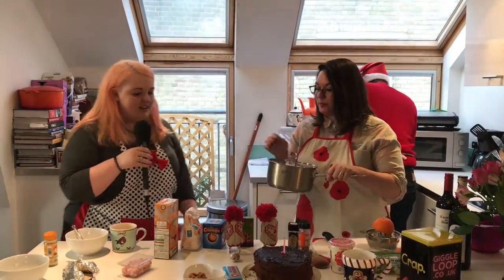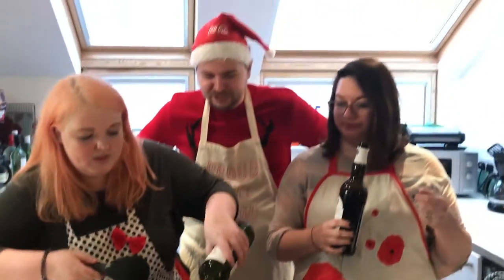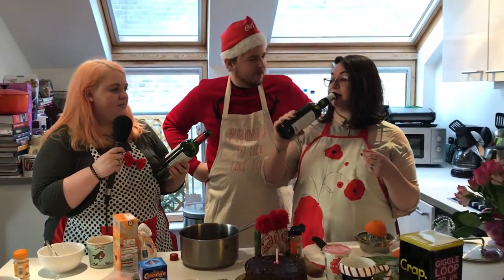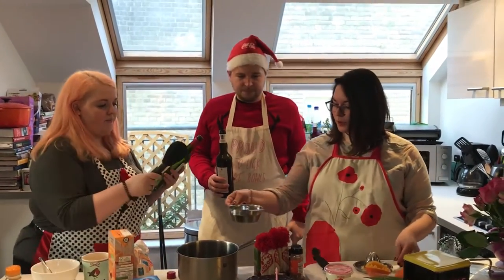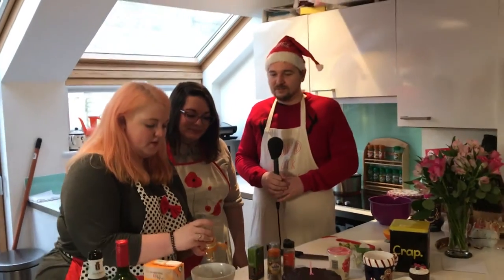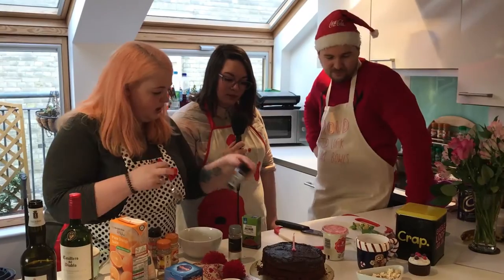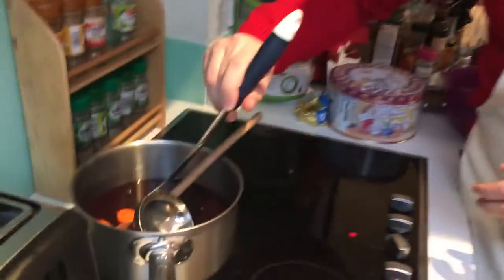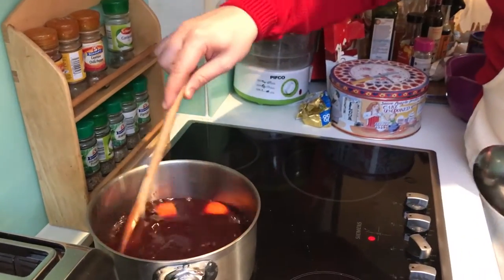Giggle Loop make Mulled Wine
Giggle Loop recorded a special one-off podcast and decided to make some mulled wine for the occasion. Unfortunately, none of them know how to make mulled wine. So they gave it a shot with whatever they had in the house.